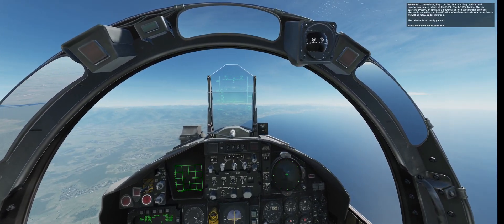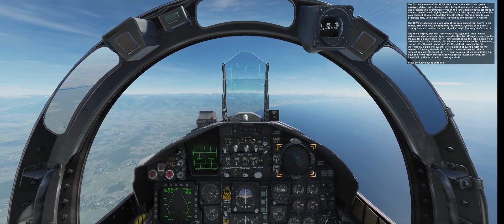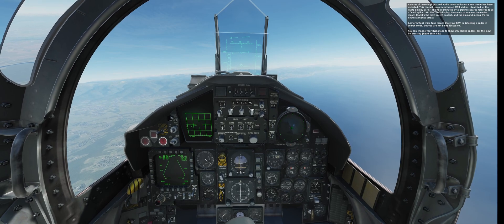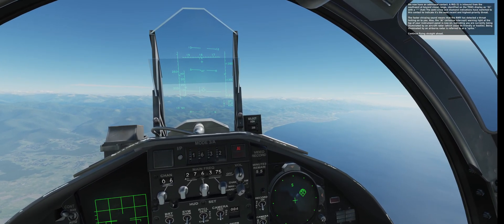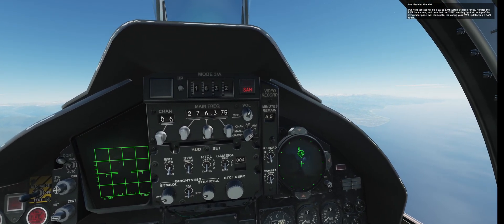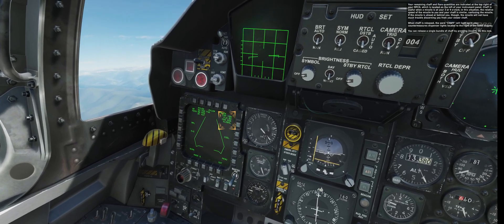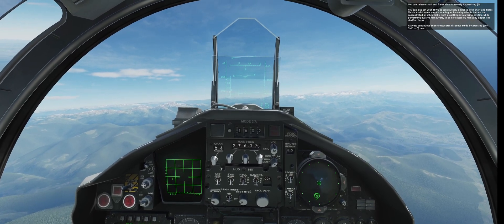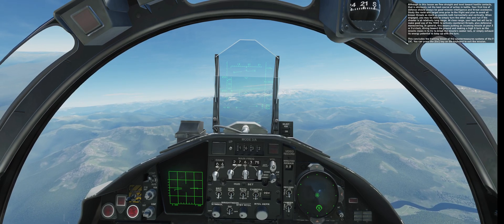DCS World - F-15C - Training 8 - RWR & Countermeasures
This is a GREAT tutorial to get the gist of how the RWR operates!